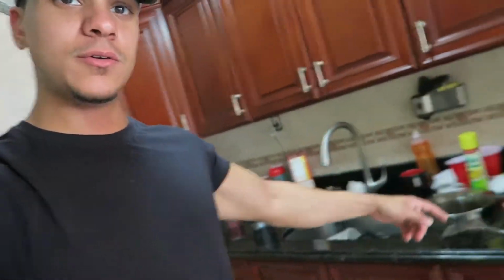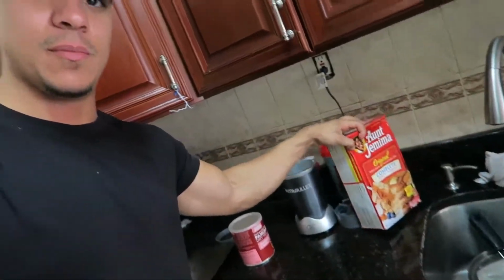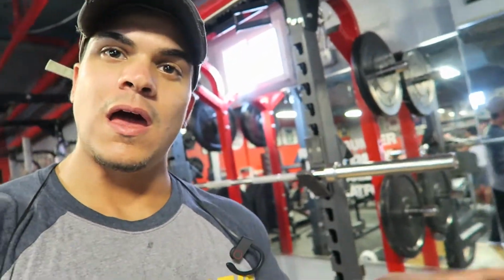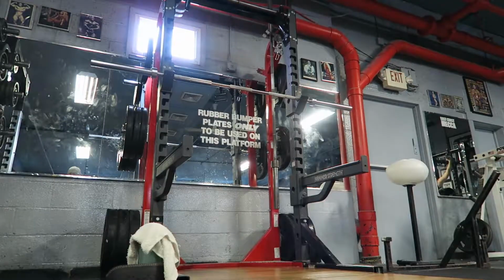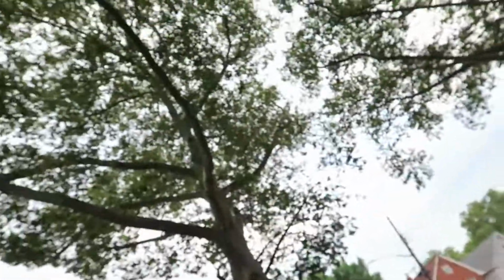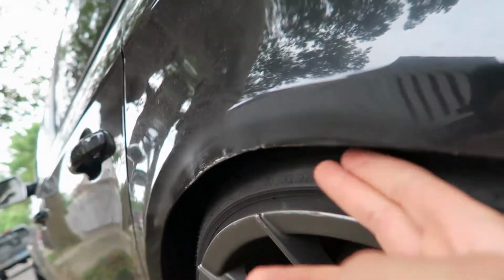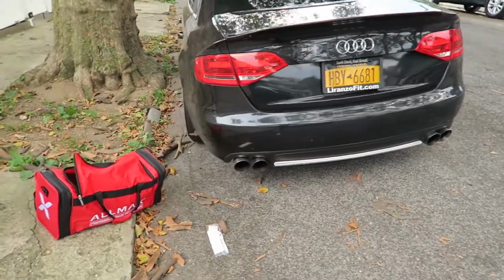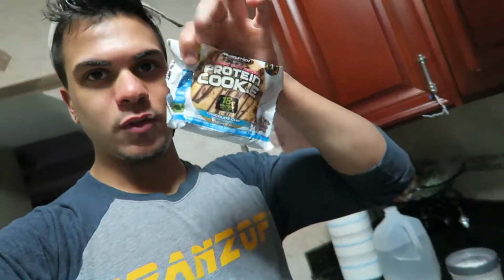Time to Destroy & ReBUILD! | High Carb Day | Training Legs at Bevs!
Whats up LF-Fam!!! Please show the video some love and Like/Comment. Feel free to browse through the channel!

LiranzoFit.com